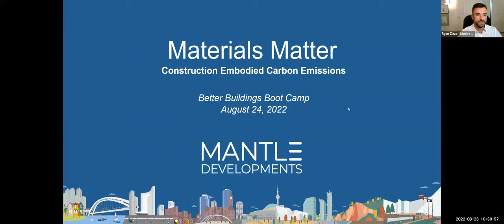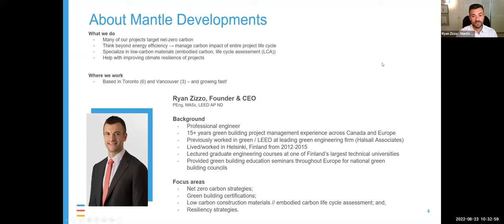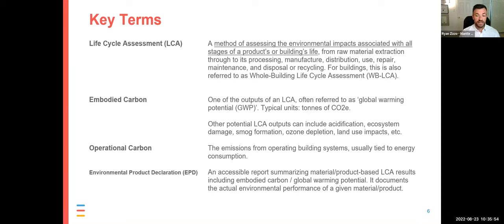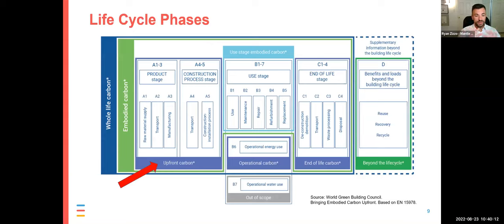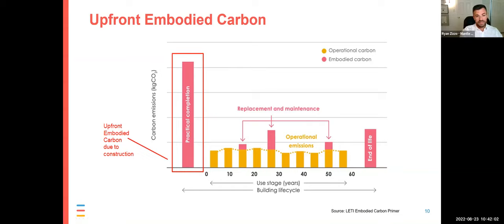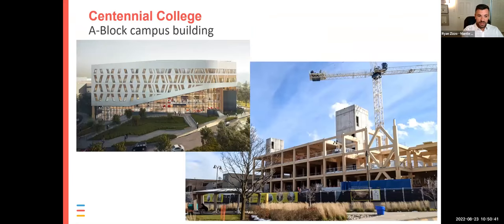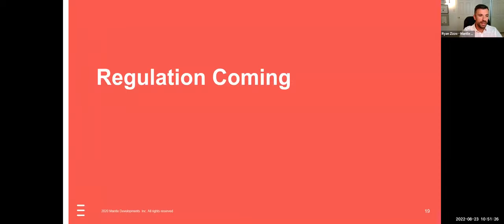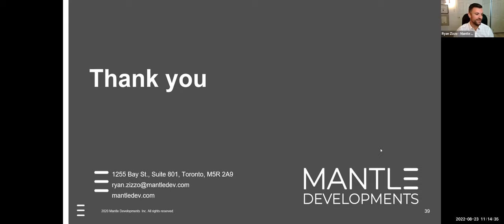BBBC22 Materials Matter - Embodied Carbon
We hear a lot about operational carbon  - the carbon used by all of the building systems to run a building.  More and more, though, we are understanding that it's not just the running of the building that impacts the earth, but the sum of all the decisions that come when designing, building, renovating and eventually destroying a building that matter too: it's materials choices, manufacturing processes, transportation, building practices, waste, etc. all have an enormous impact. In this talk you'll get a frank and easy to understand explanation of where embodied carbon comes from, and how we are beginning to measure and consider its impact.